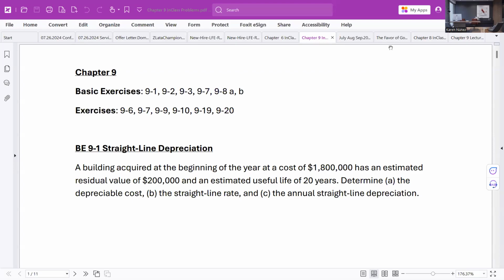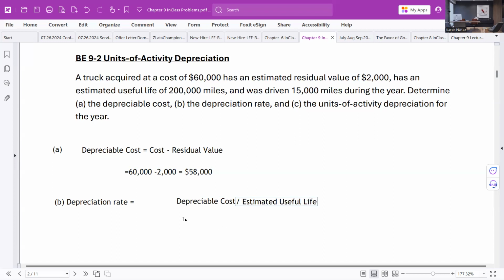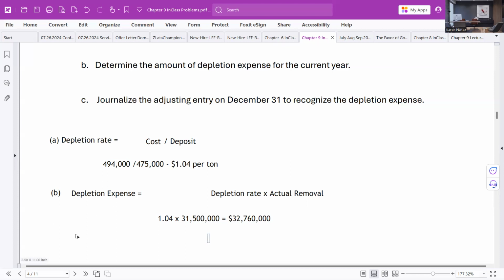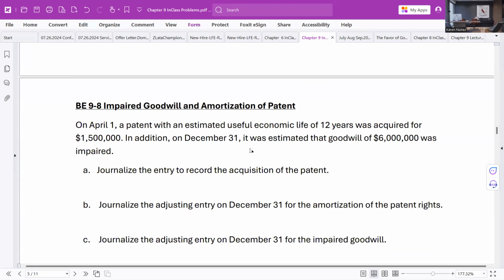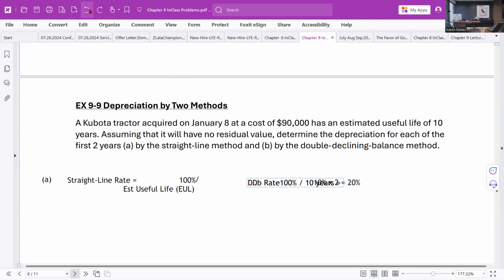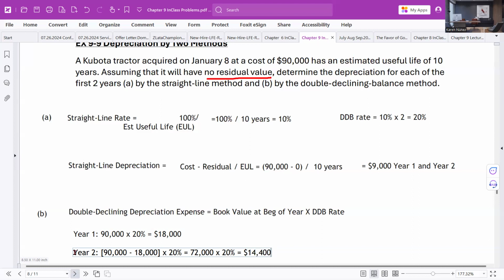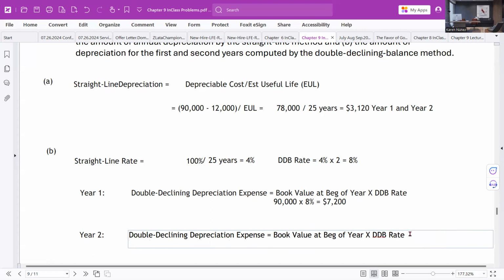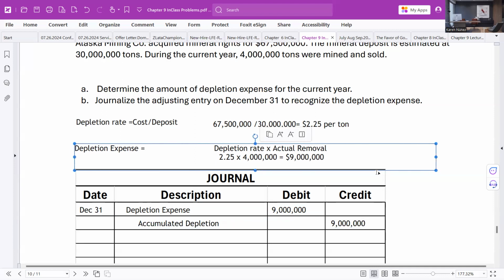Principles of Accounting I (ACC 241)-Chapter 9 Problem Solving Session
Chapter 9: Long-Term Assets: Fixed and Intangible